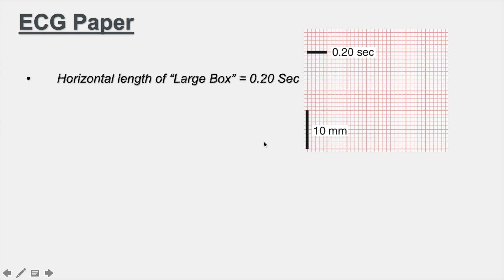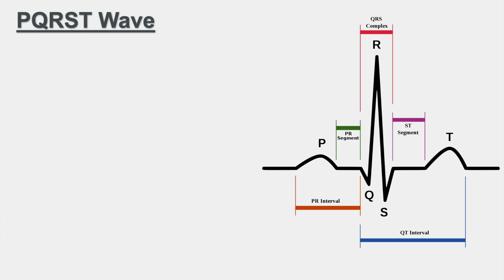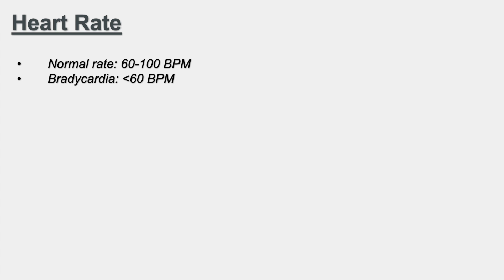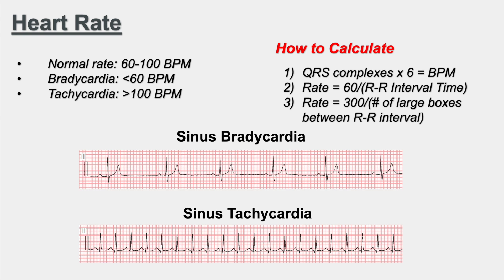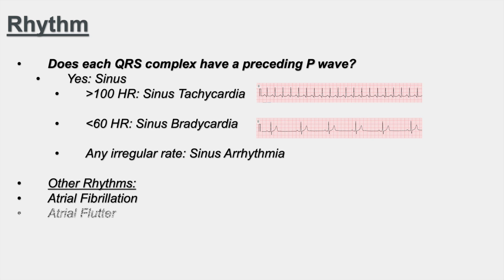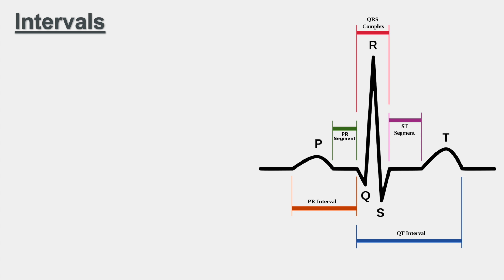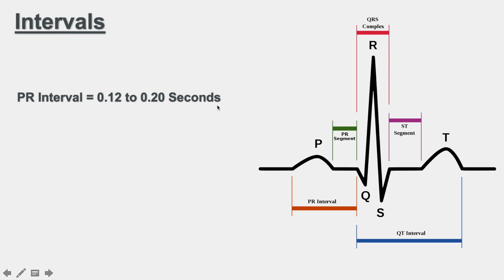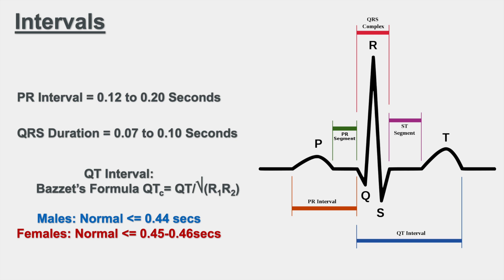Introduction to ECG | The Basics | ECG Paper, PQRST wave, Rate, Rhythm, Axis and Interval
A basic introductory lesson to ECGs: ECG Paper, PQRST, and how to determine heart rate, rhythm, axis and intervals from an ECG.

Lesson on ECG the Basics: Interpreting ECGs made easy. Reading and understanding ECGs is an incredibly important skill in medicine. Before we can understand some of the complexities of ECG reading, it is important to understand the basics of the ECG. For instance, it is important to understand how ECG paper works. It’s also important to understand the PQRST, and what each of the elements of the PQRST means. We also discuss tips and tricks on how to determine heart rate, rhythm, axis and intervals from an ECG strip.

For books and more information on these topics

JJ